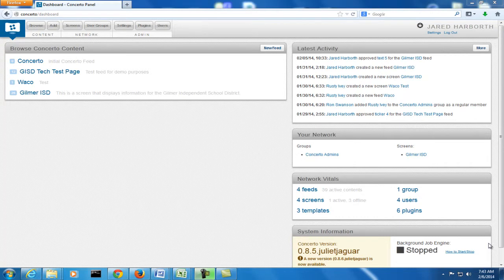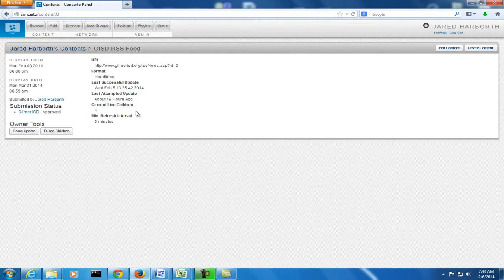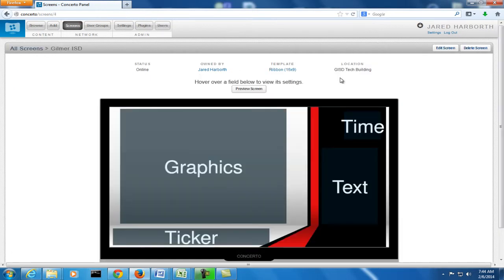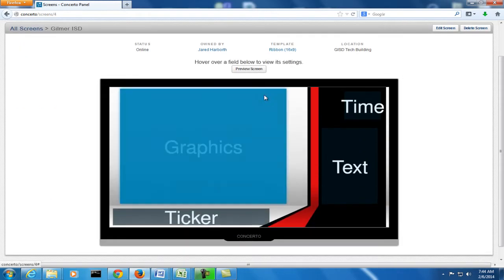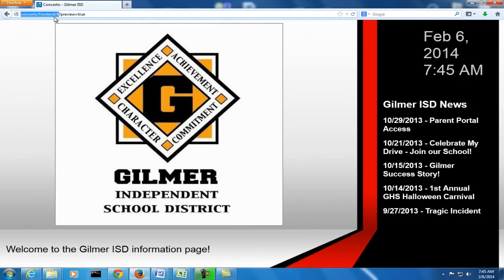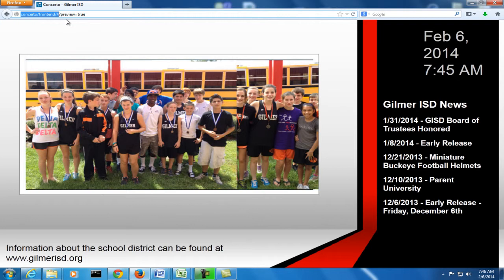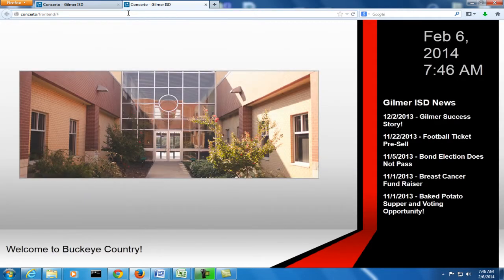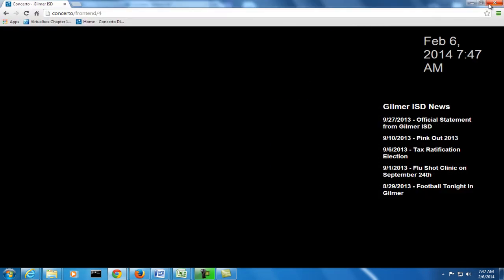Gilmer ISD Concerto Displaying the Screen Online HD